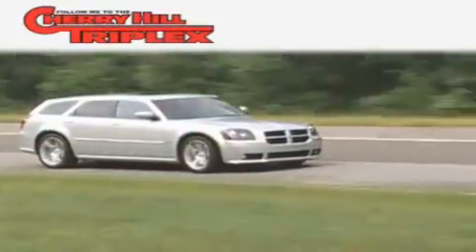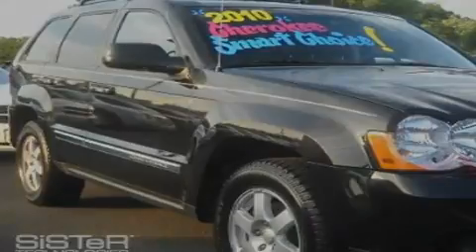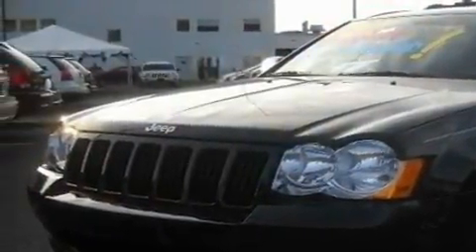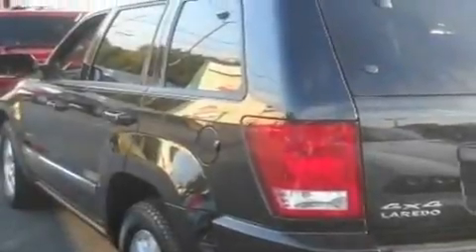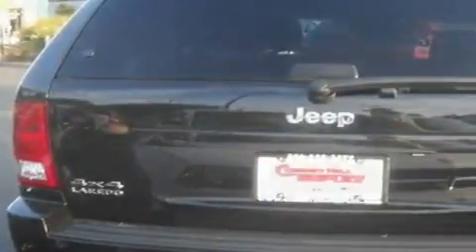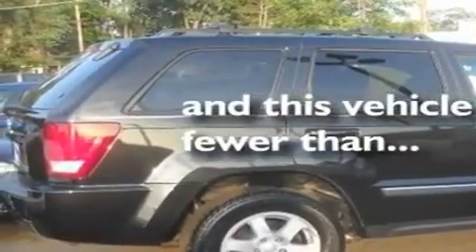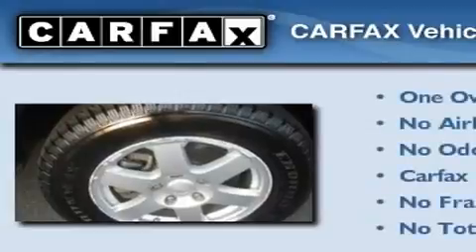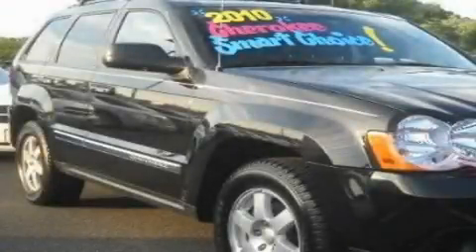2010 Jeep Grand Cherokee Maple Shade NJ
Year: 2010
Make: Jeep
Model: Grand Cherokee
Engine: V6 3.7 Liter
Trans.: 5-Spd Automatic
Exterior: Black
Miles: 24,499

Cherry Hill Triplex
1803 W. Marlton Pike